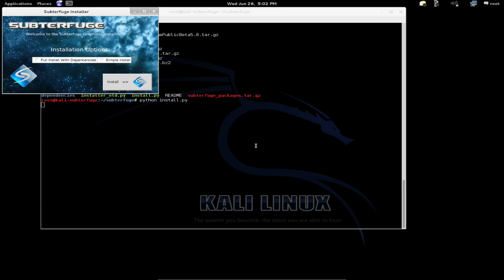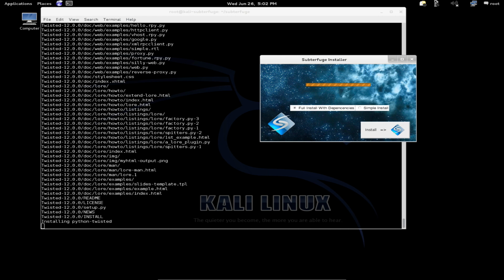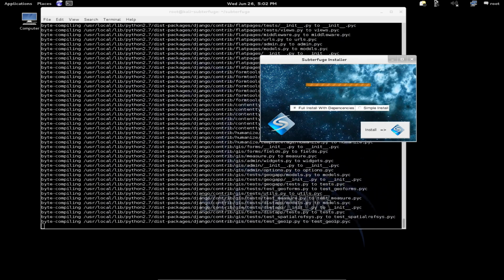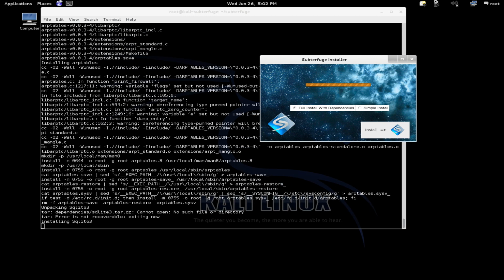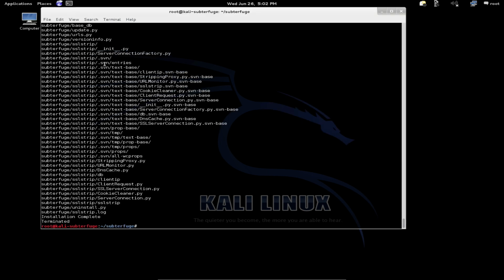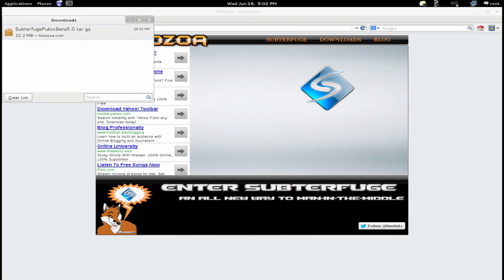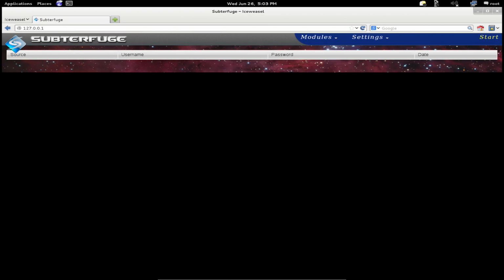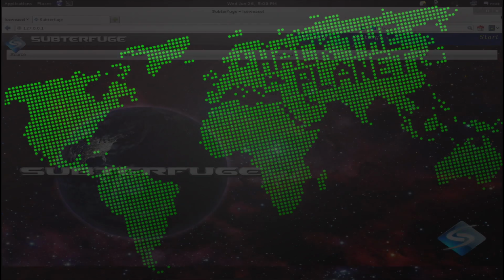Installing Subterfuge on Kali Linux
This video is to help out those of you who have had trouble getting Subterfuge to run under Kali Linux.